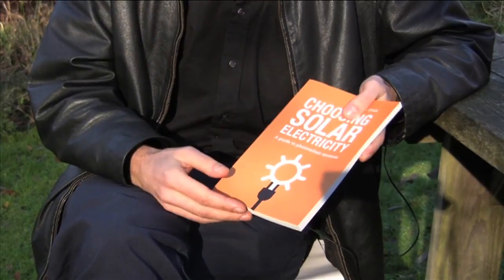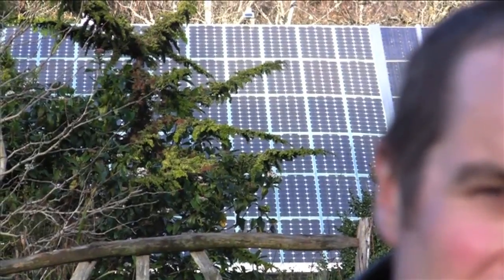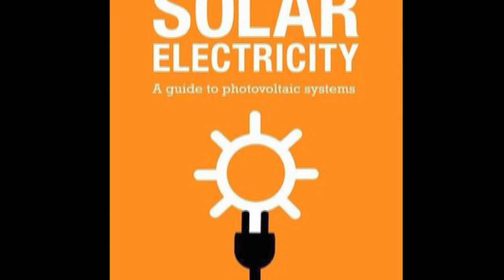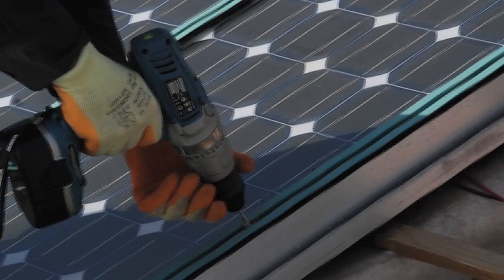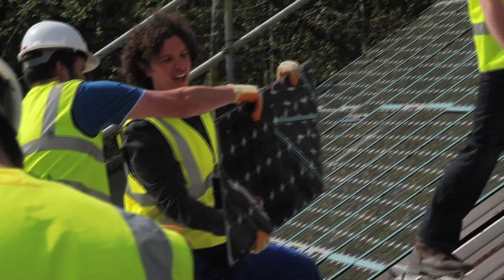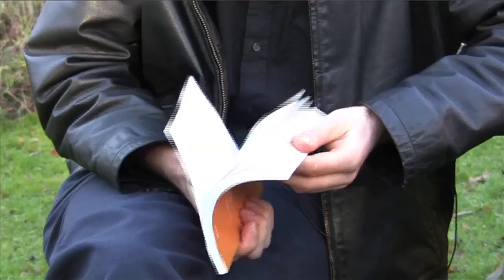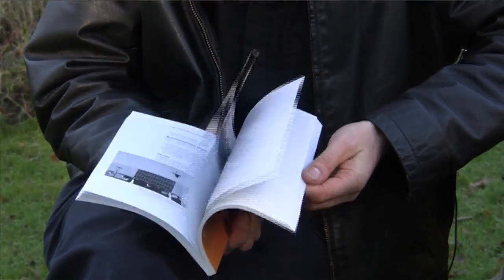Choosing Solar Electricity- Brian Goss explains installation and 'feed in tariffs'.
why should we choose solar electric? how do feed-in-tariffs FiTs work? Brian Goss explains all at the Centre for Alternative Technology

Brian Goss's book; 'Choosing Solar Electricity'.